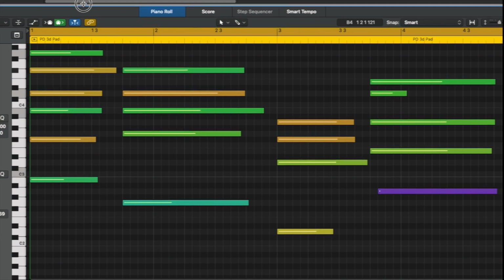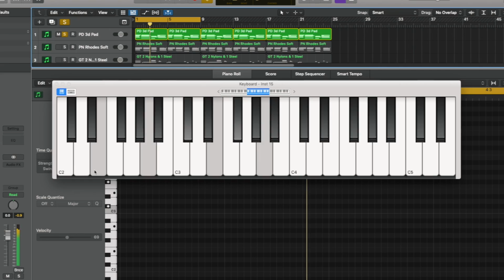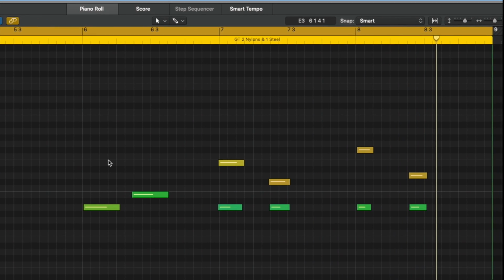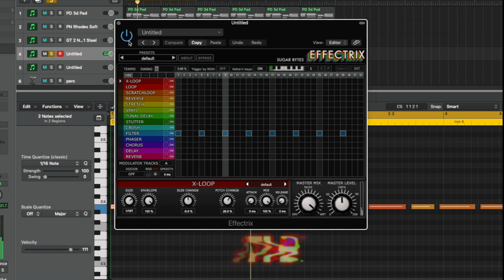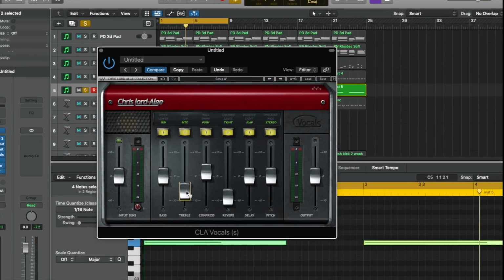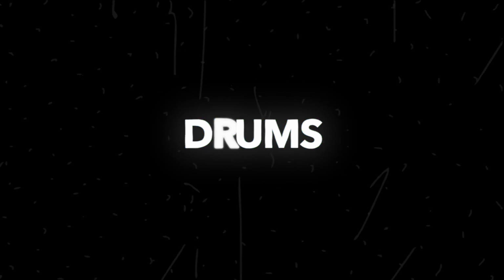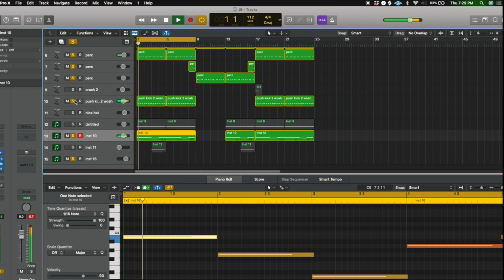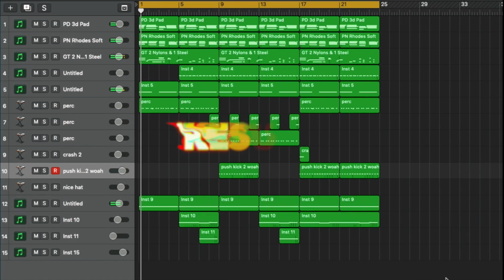How to make a pop beat in 2022 (From Scratch) Beat Tutorial 2022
💾 Free! Midi Pack Level 1

Links to all my Gear:
Midi keyboard
Camera A6500
Apollo Twin
Power conditioner
Hp Monitor 32f
Yamaha Speakers

New here?
My name is Raul I go by Rmc Beatz (my initials)
this channel is all about making music and tutorials
on how to get better. Welcome!.